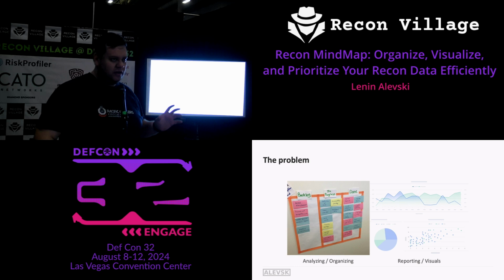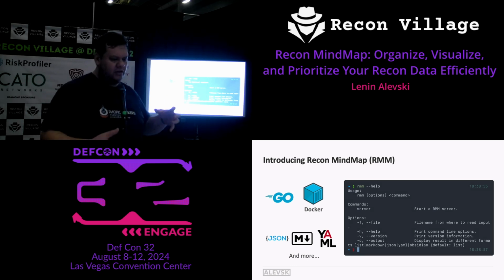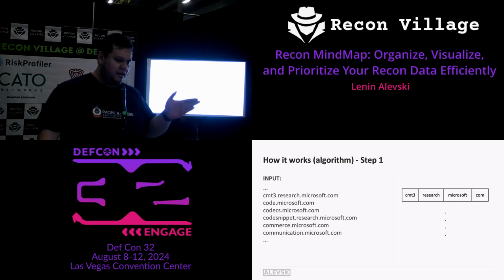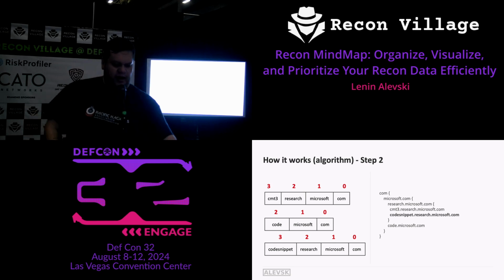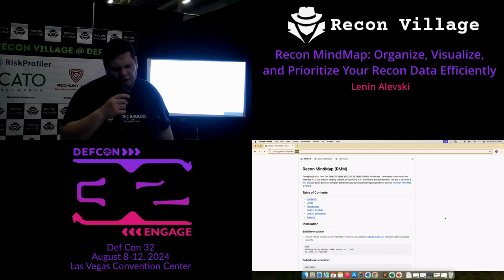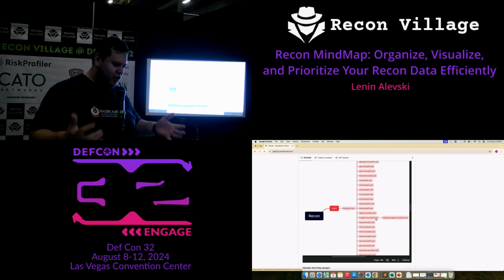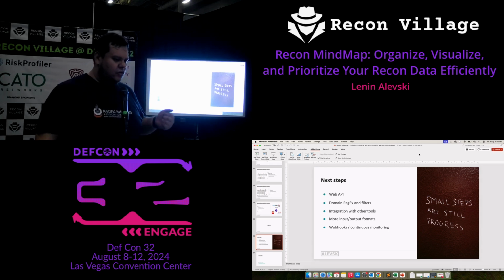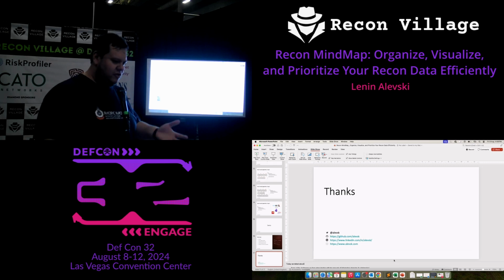Recon MindMap: Organize, Visualize & Prioritize Recon Data - Recon Village @DEF CON 32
Talk Title: Recon MindMap: Organize, Visualize, and Prioritize Your Recon Data Efficiently

🎤 Speaker: Lenin Alevski (@alevsk)
📍 Event: Recon Village @ DEFCON 32, Las Vegas Convention Center
📅 Date & Time: August 9, 2024 | 3:45 PM - 4:20 PM

🧠 Talk Summary:
Reconnaissance often leaves you with an overwhelming amount of URLs, domains, and IPs—so how do you effectively organize, prioritize, and visualize this data?

Enter Recon MindMap (RMM), an open-source tool designed to:
✅ Organize and structure reconnaissance data into meaningful categories
✅ Generate complex domain structures for better analysis
✅ Visualize your findings using popular mind map tools
✅ Enhance decision-making and reporting with improved clarity

This talk covers:
🔹 The motivation behind building RMM and the problem it solves
🔹 The algorithm and logic powering RMM
🔹 Real-world use cases for red teaming, bug bounty, and enterprise security
🔹 How to contribute to the open-source project and what’s next for RMM

This talk was recorded at the @ReconVillage
at @DEFCONConference 32, Las Vegas Convention Center, Las Vegas, Nevada.

Cheers,
🚀 Recon Village Team